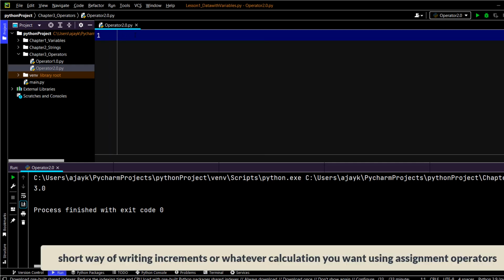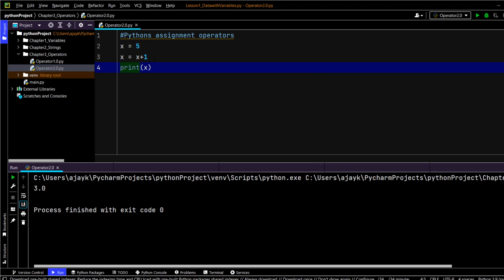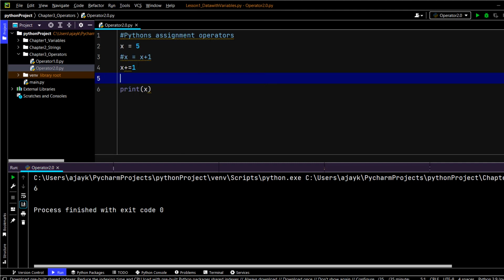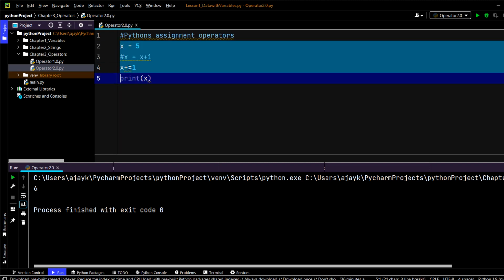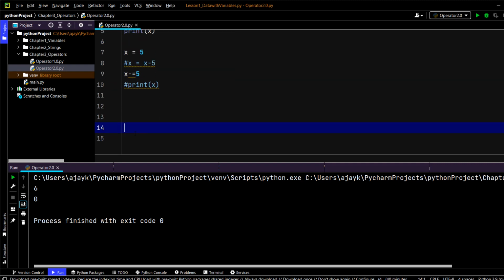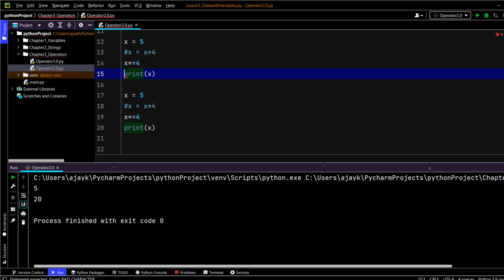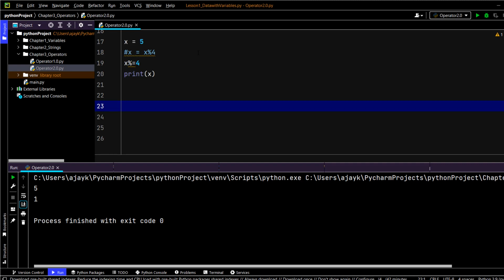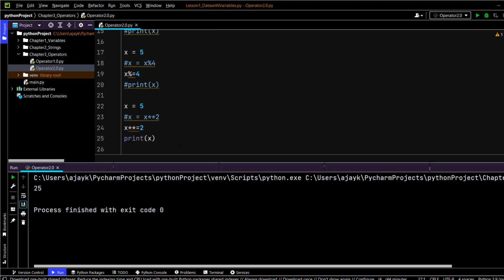📝 Python Assignment Operators | Lecture 13 | Python + Data Analytics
In this lecture, we’ll learn how Assignment Operators work in Python and how they are used to assign, update, and modify values stored in variables. These operators are essential for writing efficient Python programs and performing calculations in Data Analytics.

🚀 What You'll Learn:

📝 Understanding Assignment Operators
= Basic Assignment
+= Addition Assignment
-= Subtraction Assignment
*= Multiplication Assignment
/= Division Assignment
%= Modulus Assignment
//= Floor Division Assignment
**= Exponentiation Assignment